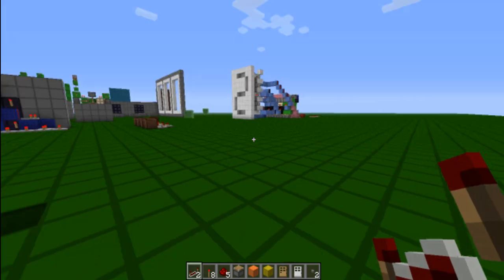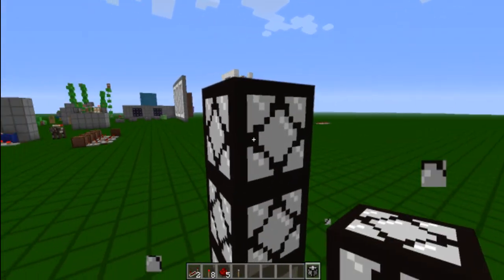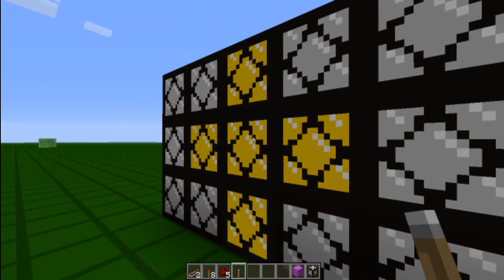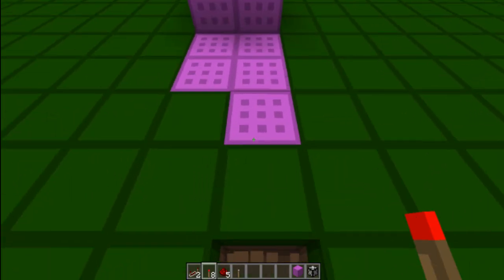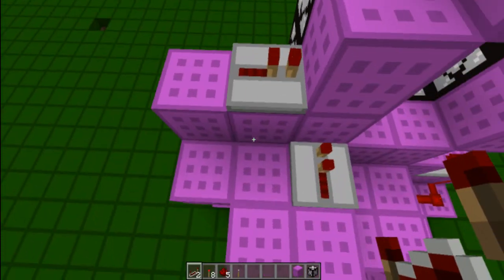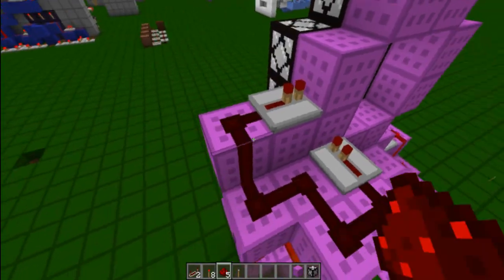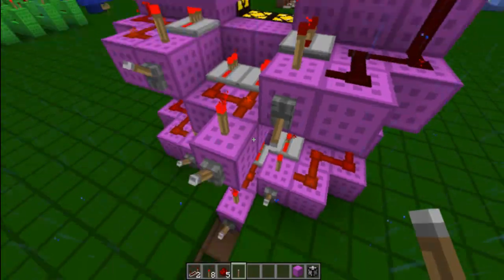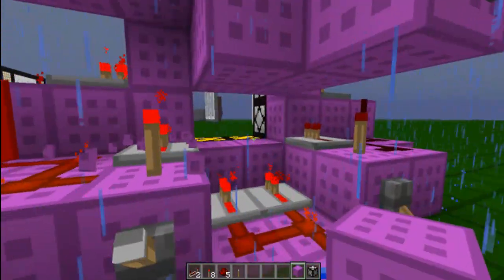Playing with Redstone [07] Lamp Display-Isolating Pixels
Hey guys here is the redstone lamps and how they can be used for displays and how you isolate each pixel/block to make the shapes you want. Enjoy

Like/Fav/Comment/Sub